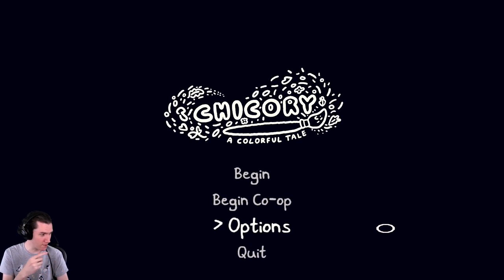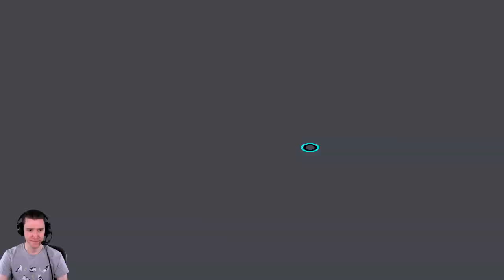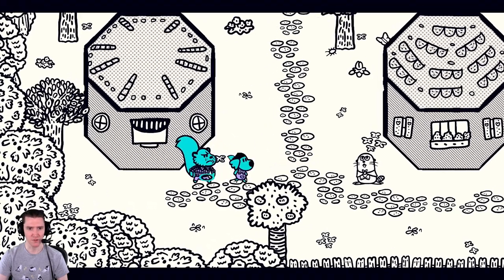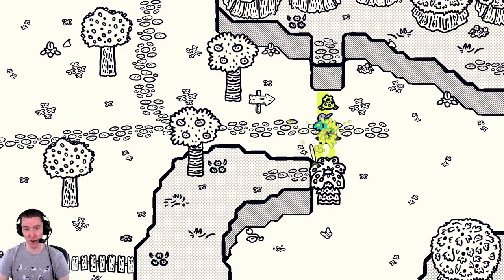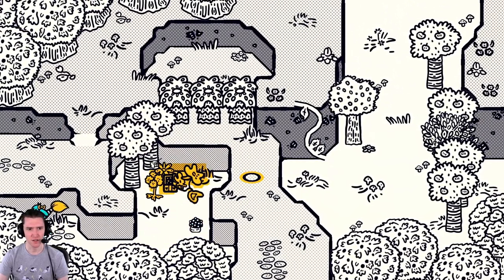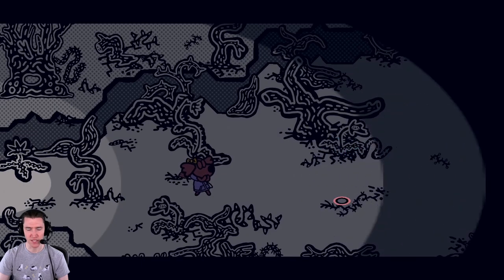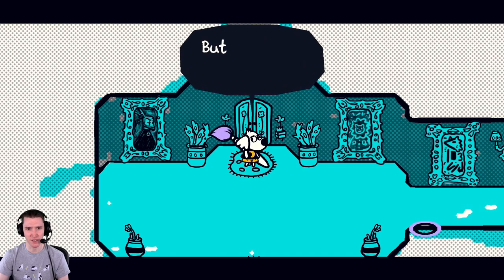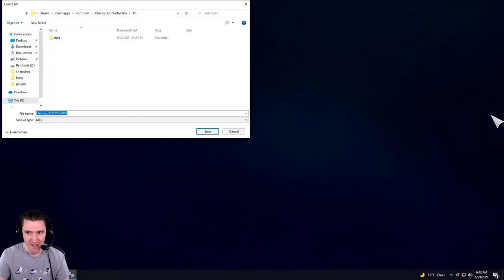FIRST20 | Chicory: A Colorful Tale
This is a game about cups. Well, sort of.

(Your Humble purchases support StephenPlays!